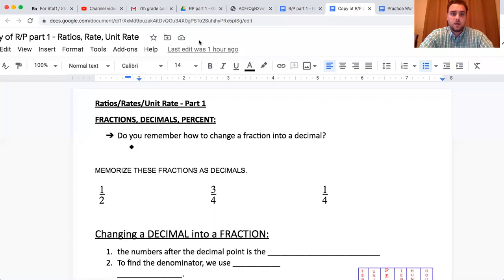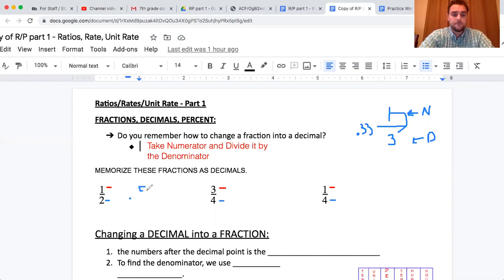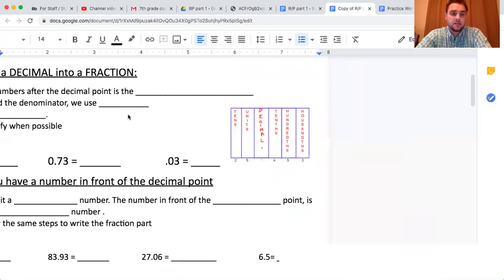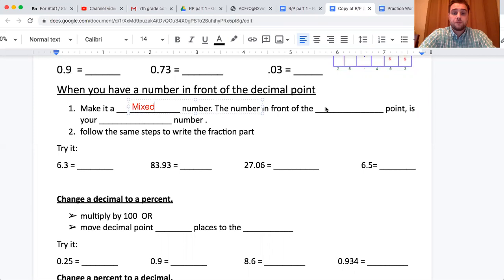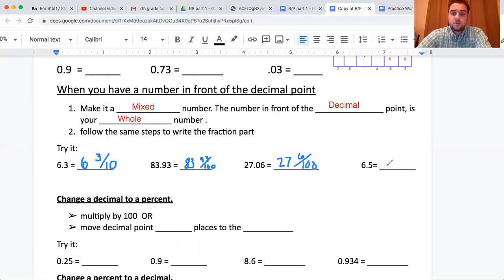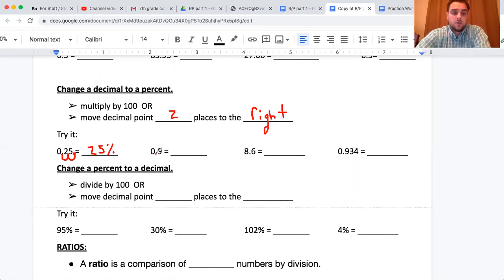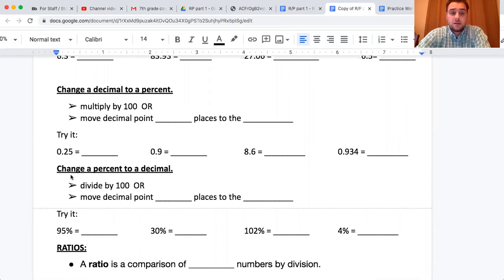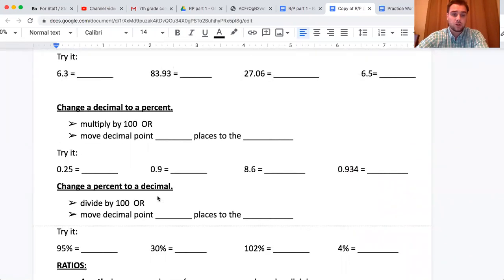Unit 1 Part 1 Notes